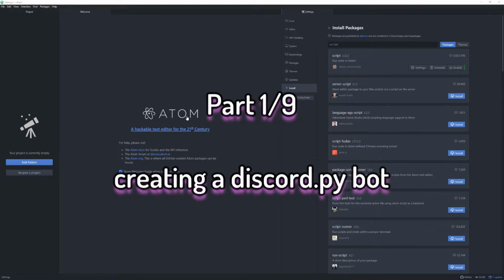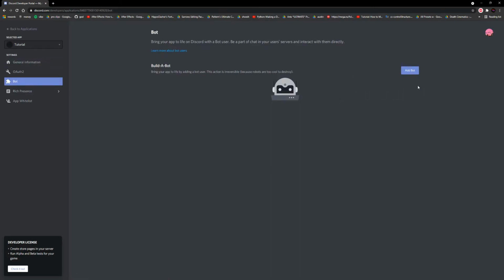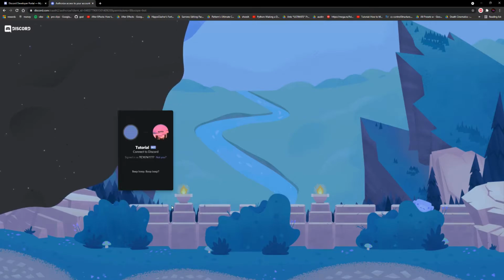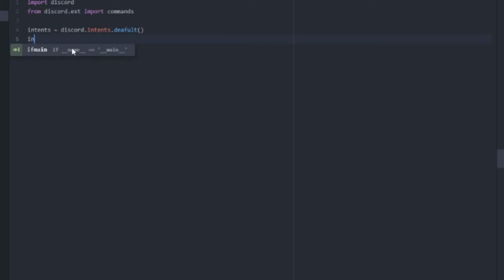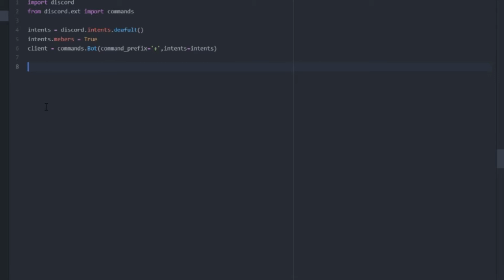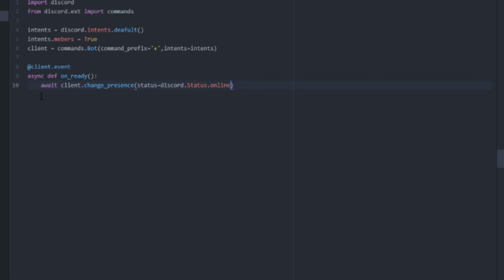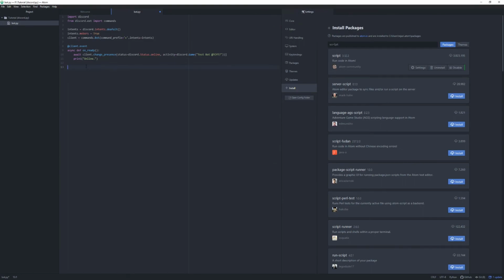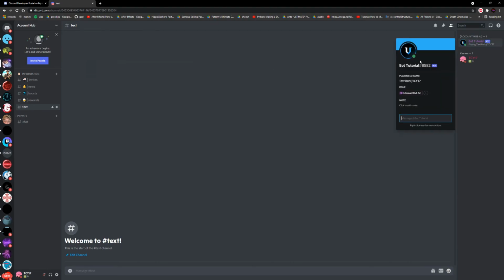How to create a discord.py bot (Easy) | Episode 1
Today you will: Create the Bot, Make it online, Change its status, Add it to your server, Set its prefix, and enable intents!

-- Links --

--Extra--
Hey guys, this is episode 1 of my discord.py bot setup. At 10 likes I will release part 2!